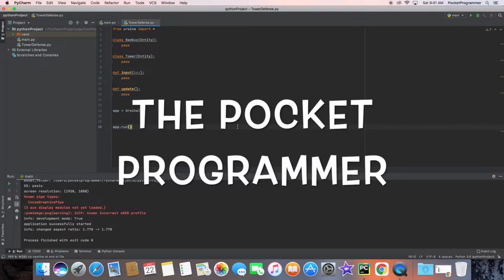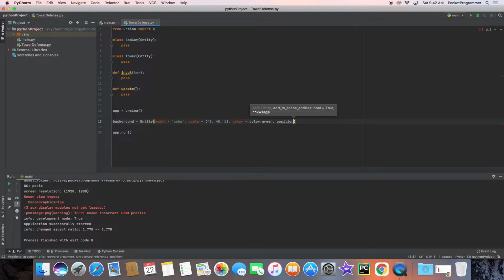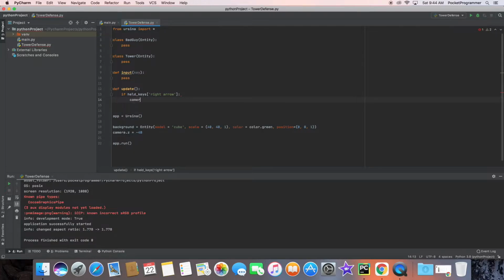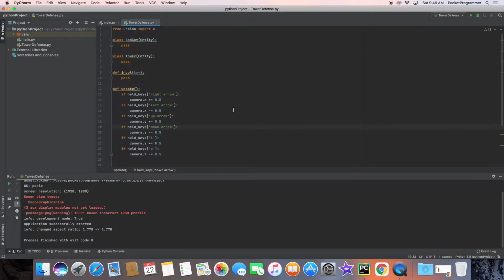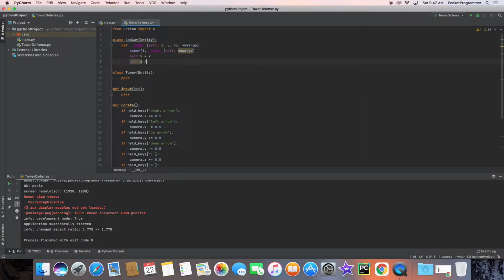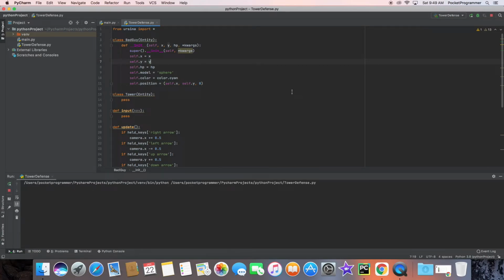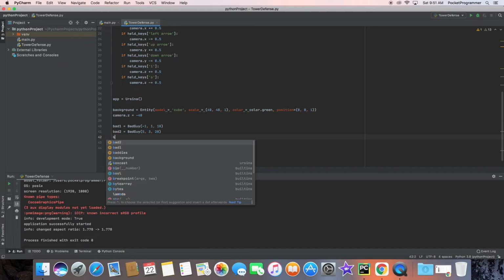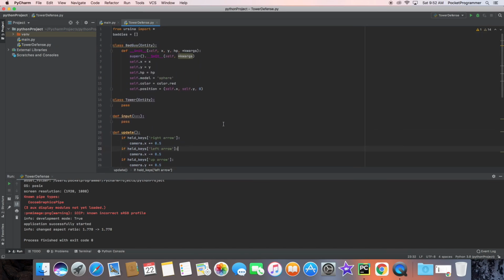Ursina Tower Defense #2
After setting up the framework in video #1, we add a BadGuy class, create a couple bad guys, make them move, and allow for the user to control the camera.